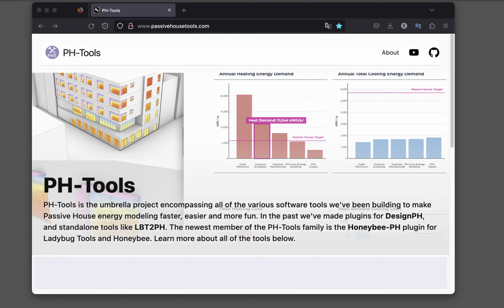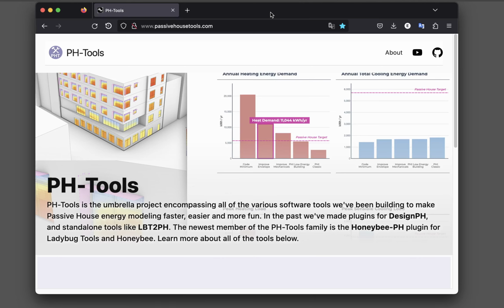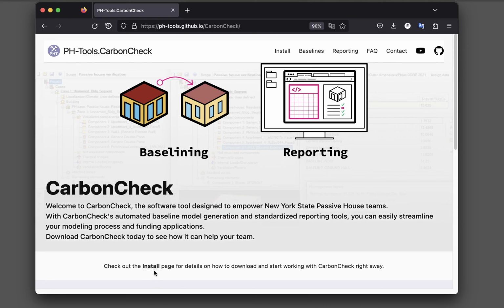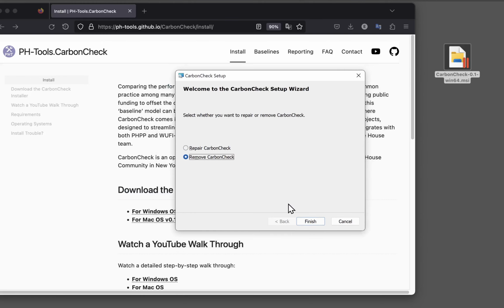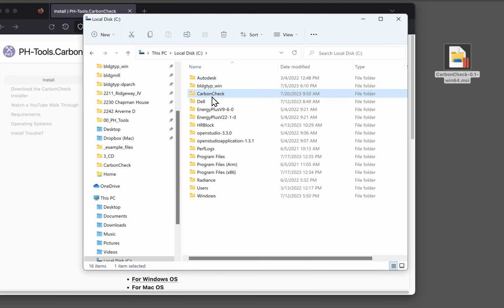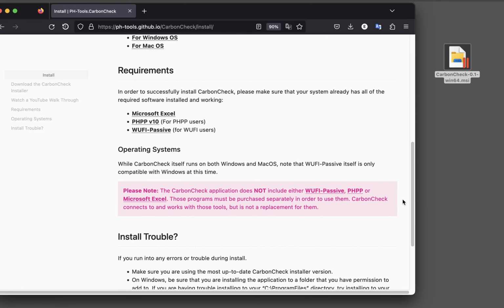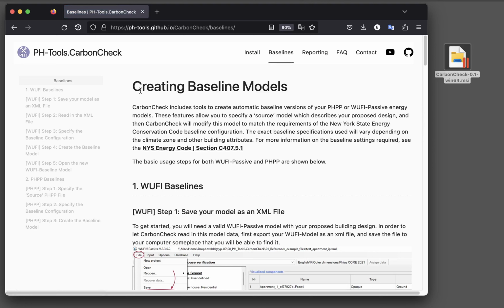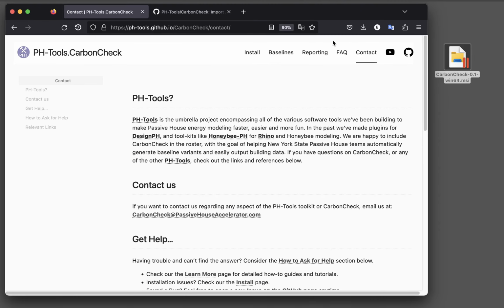CarbonCheck: Install on Windows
Welcome to CarbonCheck, the software tool designed to empower New York State Passive House teams.
With CarbonCheck's automated baseline model generation and standardized reporting tools, you can easily streamline your modeling process and funding applications.

Installation walk-through for the CarbonCheck Application [Windows].
On MacOS? Check out out installation walkthrough for MacOS at .

See the full CarbonCheck playlist to learn how to use CarbonCheck's automatic baselining and reporting features. Or take a look a the step-by-step how to guides for baselining and automatic reporting

CarbonCheck is part of the Passive House Tools project.
It was developed by bldgtyp and the Passive House Accelerator team to help the New York State Passive House community. This project is made possible by the support of the New York State Energy Research and Development Authority (NYSERDA).